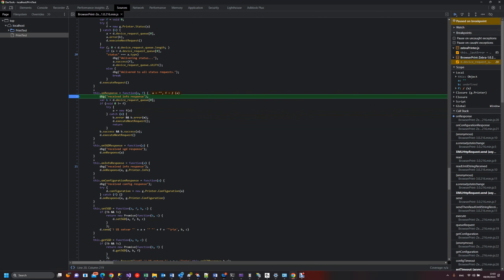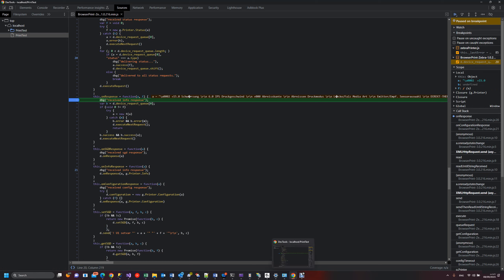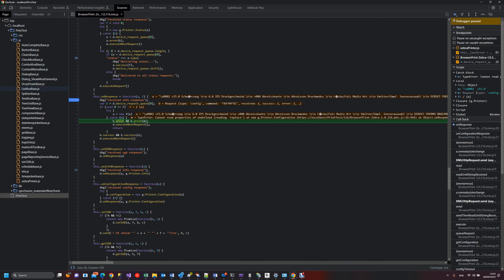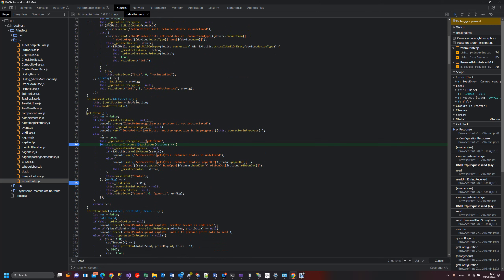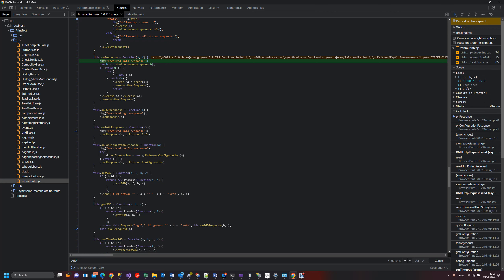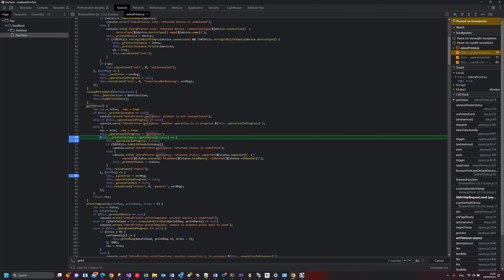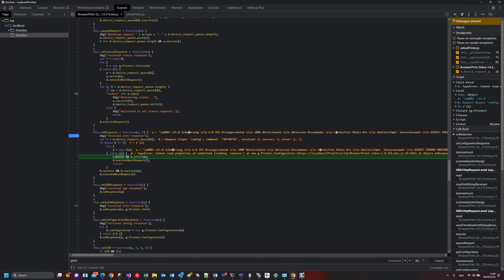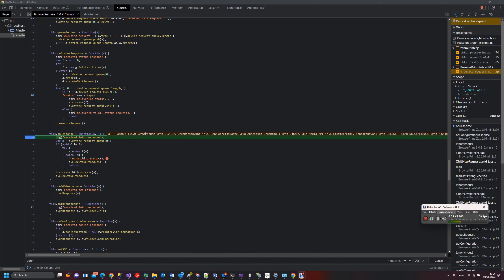test Zebra in german